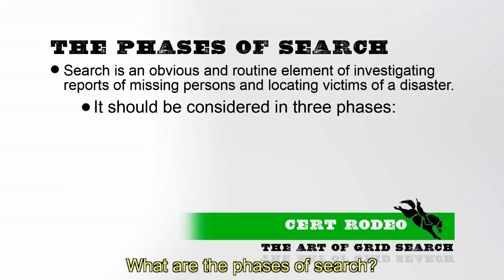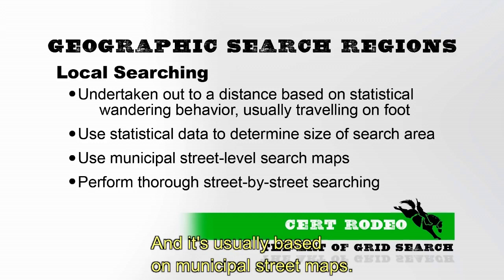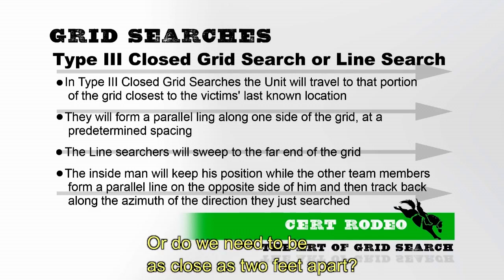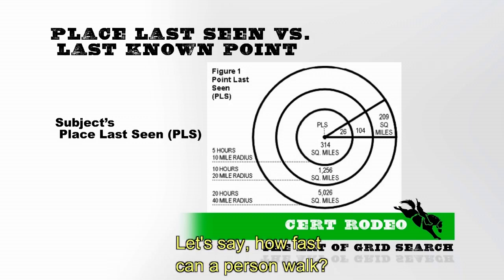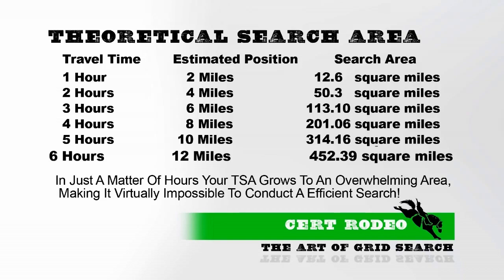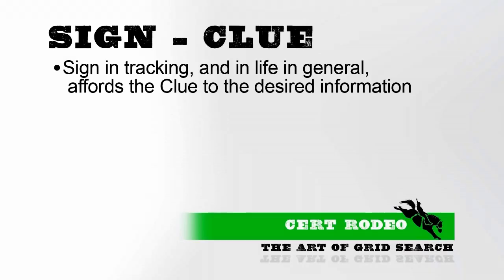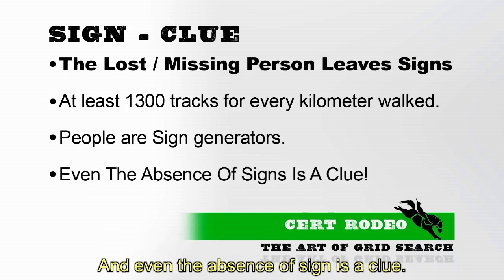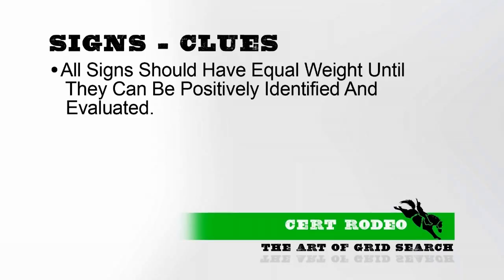CERT Rodeo - GRID SEARCH